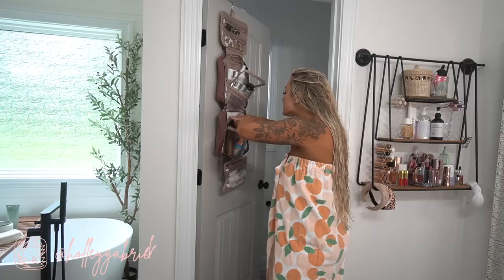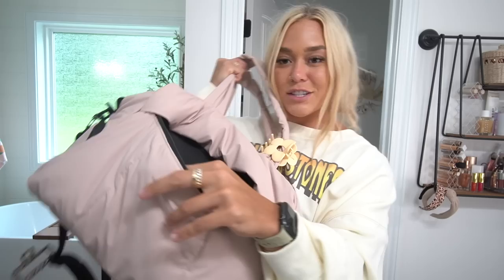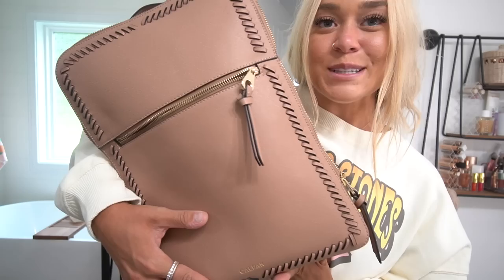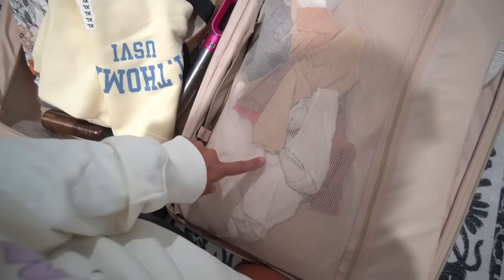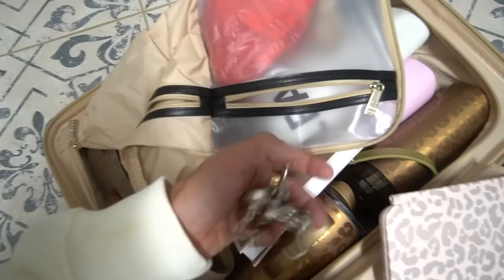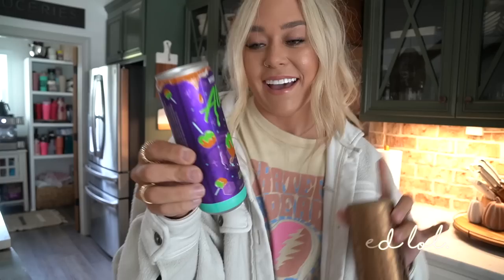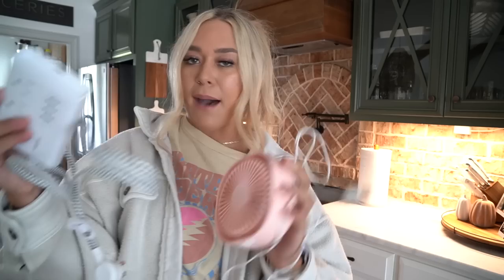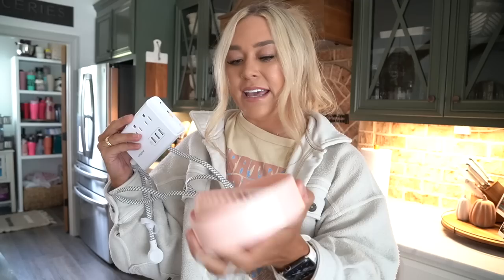MY FIRST CARIBBEAN CRUISE: FULL PACKING LIST, MUST HAVES + MY EXPERIENCE! | Holley Gabrielle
AHHHH - MY NEW FAVE TYPE OF TRAVEL! Hopefully this helps someone out there! My full packing list is below but I go in depth throughout the video and show / explain why I loved what I brought! Thank you for being here and watching, it means the world to me! xoxo,  H

CRUISE PACKING LIST🛳📍(definitely forgetting some essentials like 38739 pairs of undies but - the main cruise focused items are here)
-Lanyard for sea card
-Luggage tag holder for cruise tags
-waterproof phone case
-Portable charger
-Starbucks coffee packets
-Hat / beach visor
-Steamer // downy wrinkle release (RC didn’t allow steamers but if you can)

-Motion sickness patches
-Dramamine
-Contacts / glasses
-Makeup bag / all daily essentials
-Tylenol / ibuprofen
-Prescription meds
-Hand sanitizer spray
-Shout wipes
-Downy wrinkle release
-Period discs
-Hangover pills
-Liquid IV // drink packets
-Vitamins / supplements / greens
-Sunscreen // face stick // lip balm
-Hanging toiletry bag
-Poo pouri spray
-Travel light up makeup mirror : BIG HUGE YES

-Extension cord (non surge)
-Insulated tumbler for drinks
-Brumate coffee cup
-Half gallon water bottle
-Magnet hooks to hang stuff
-Motion sensor night light (magnet)
-Passport
-Reusable straws
-Towel clips
-Dirty clothes bag
-Fanny pack
-Beach bag for excursions
-Travel fan
-Sand proof towels for beach (2)
-First aid kit
-Neosporin travel spray

-Clutch / small purse
-Night outfits
-Pjs x2
-Swimsuit cover up x2
-Comfy sandals
-A few tshirts + Jean shorts
-Workout shoes & fits // lounge shorts + tanks
-Headbands for pool deck / super windy
-Claw clips for hair // hair ties